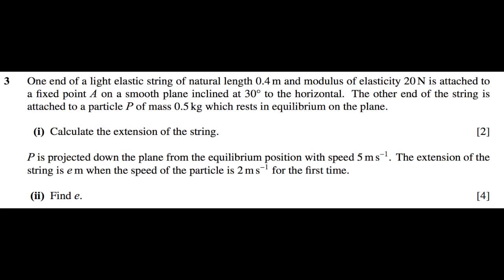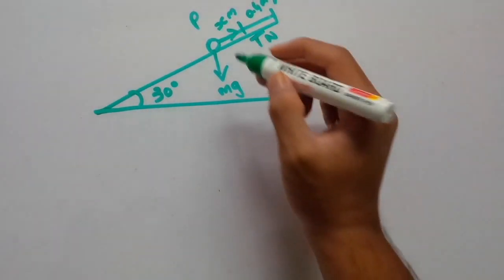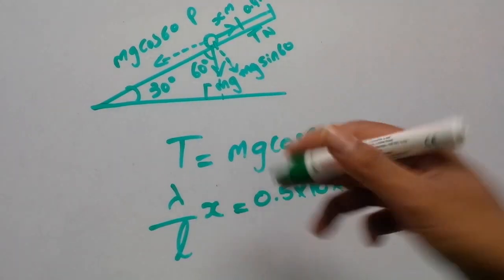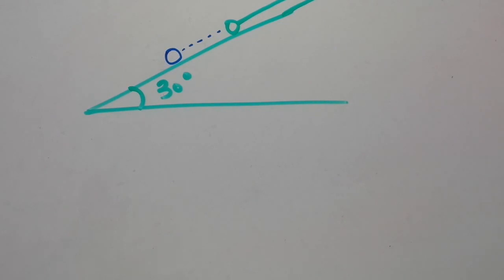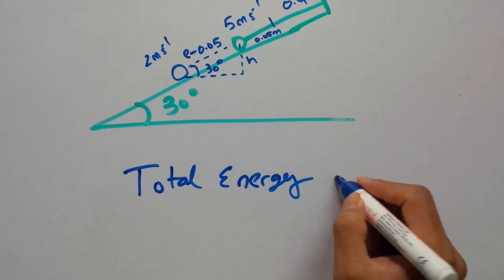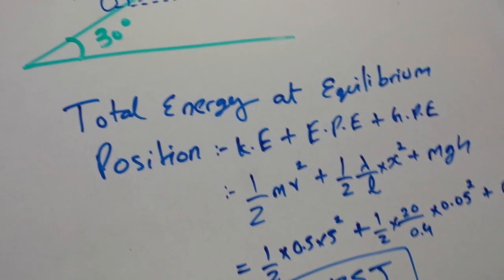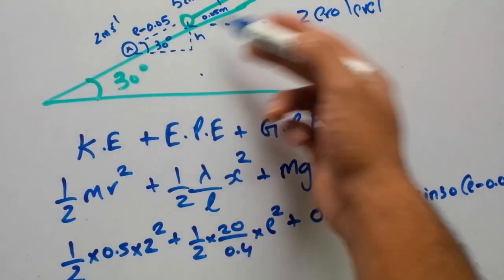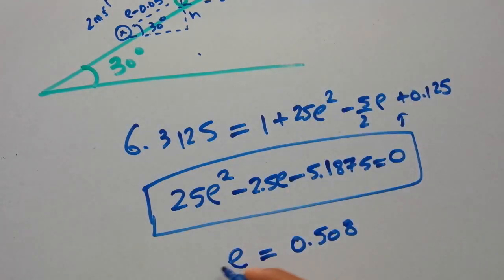CIE Mechanics 2 - Elastic Strings (M/J 2015_53)